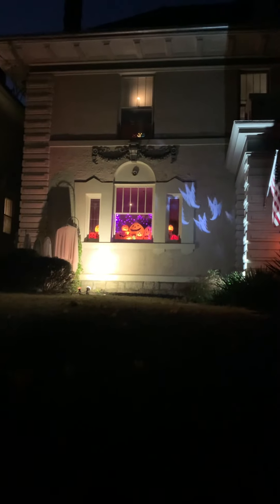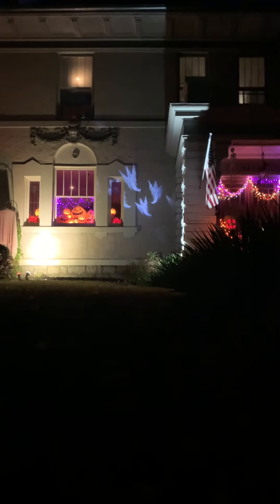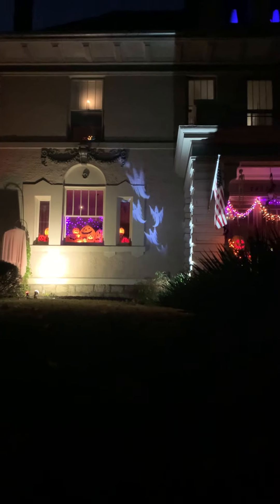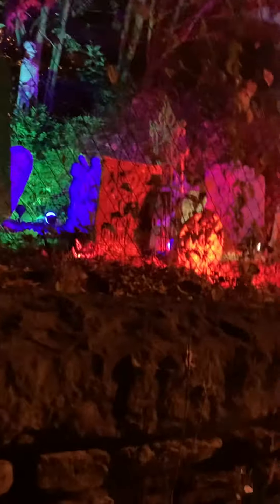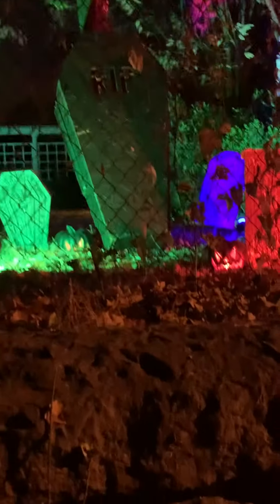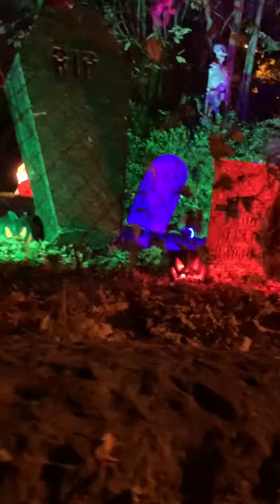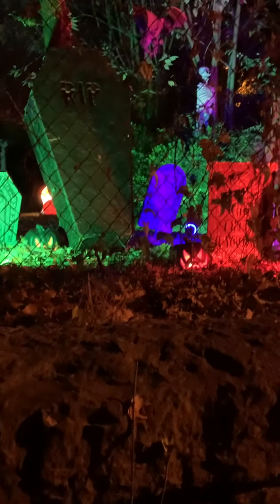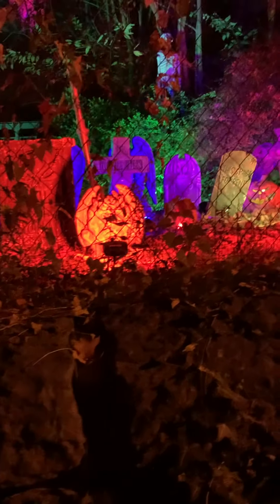Halloween decoration update 2022